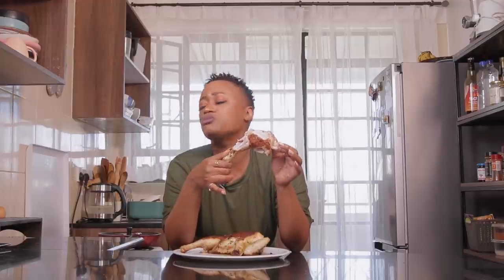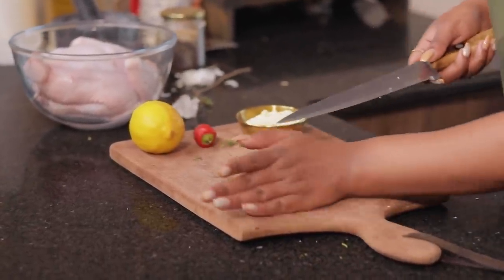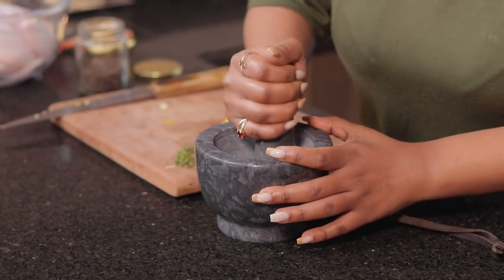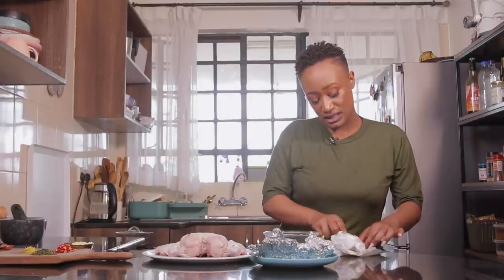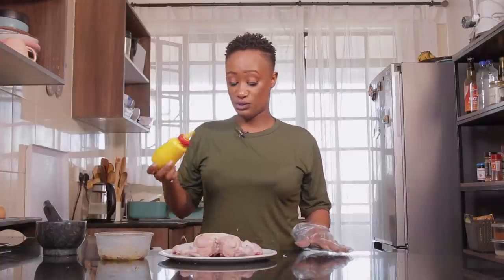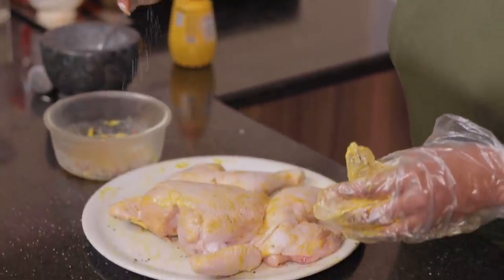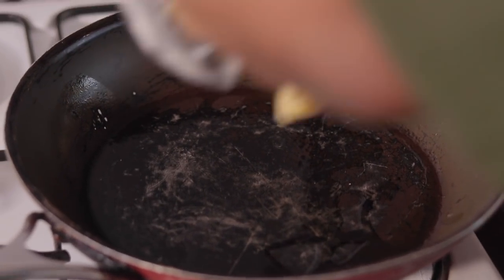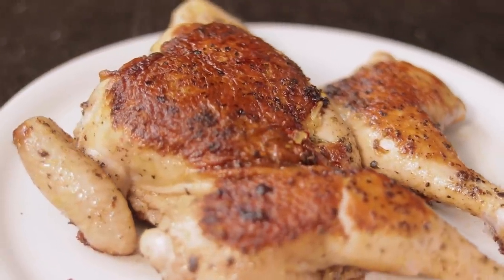This 45 minute low effort roasted chicken NEEDS to be on your Christmas menu! | Miss Mandi Throwdown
This bird is the word!

Ingredients For the Butter
1 whole garlic bulb
Zest of half a lemon
1 sprig of rosemary finely chopped
3-4 sprigs of thyme finely chopped
1 red bullet chilli finely chopped (optional)
1-2 sticks of unsalted butter
1 tbsp of oil

Method
Cut off the top part of the garlic clove bulb, drizzle 1 tbsp of oil then place in a small pot and roast on medium high heat for 20 mins. Once ready, let the bulb cool then squeeze out the soft garlic into a bowl then combine with the rosemary, thyme, lemon zest, butter, Chili. Mash everything together then put it In the freezer for about 30 minutes or overnight until it solidifies.

Ingredients For the Chicken
1 whole chicken butterflied
2-3 tsps of salt
1 & 1/2 tsp of freshly ground black pepper
1 - 2 tbsp mustard

Method
Gently lift the chicken skin on the breast side then slide in the compound butter. Proceed to slather the chicken with mustard then sprinkle salt and black pepper on both side. Heat up a pan, drizzle half a tablespoon of oil then pan fry the chicken skin side down. Cook the chicken for 20 minutes skin side down, flip the bird then cover the chicken for 5-7 minutes to cook on the inside, remove the lid then cook the chicken for another 15 minutes. Let the chicken rest before carving.

Camera used: Canon 5D
I